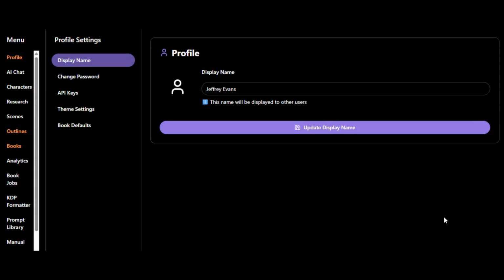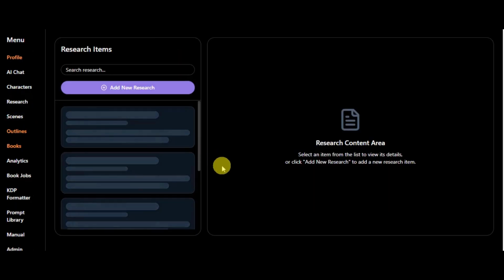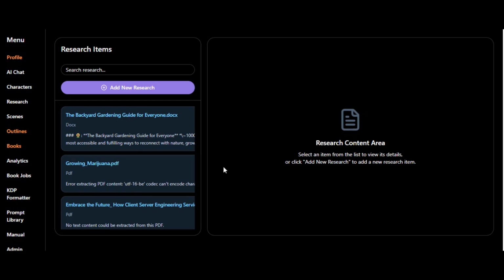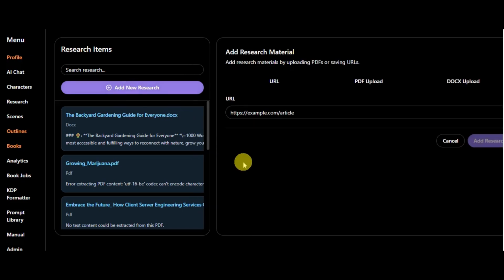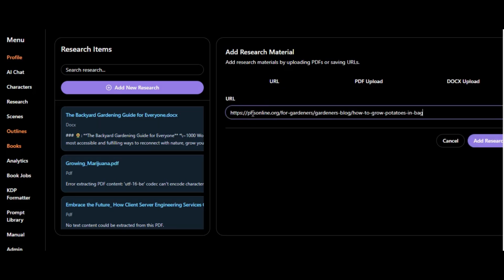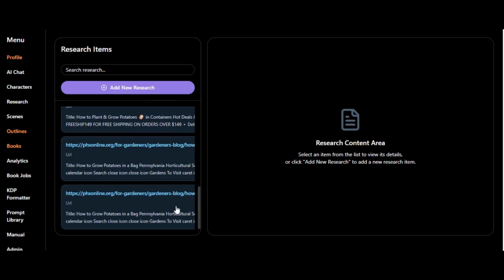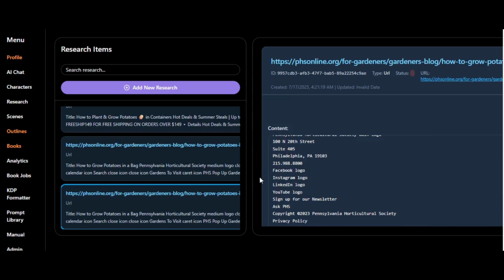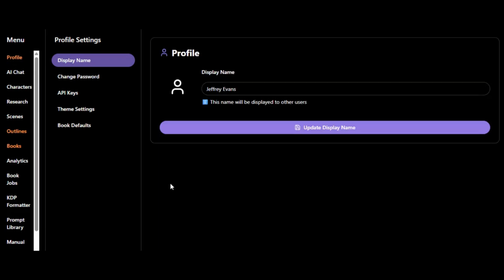Streamline Your Writing with the NEW Instant Author Research Tool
Welcome to the NEW Instant Author! Tired of juggling scattered notes and endless browser tabs? Streamline your writing workflow with our powerful and redesigned Research feature.

This tutorial shows you how to centralize all your source materials directly within your writing project, keeping everything organized and just a click away.

In this guide, you'll learn how to:

✅ Add research from multiple sources: web links (URLs), PDFs, and DOCX files.
✅ Watch as Instant Author automatically extracts the text for easy access.
✅ Navigate the new Research Dashboard to view all your materials in one clean interface.
✅ Keep your focus on writing, not on hunting for information.

Stop wasting time searching and start spending more time creating with the new Instant Author.

Ready to experience the future of writing? Sign up for the NEW Instant Author today!

Want to connect with other writers and get support on your journey? Join our free Skool community!